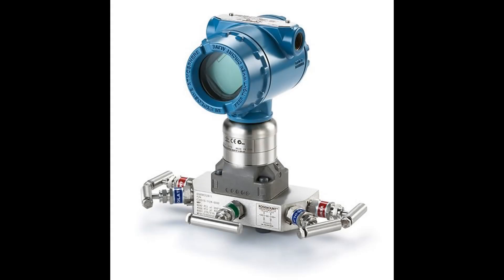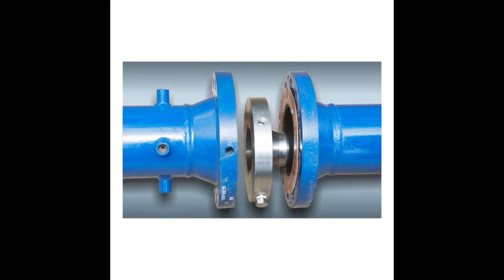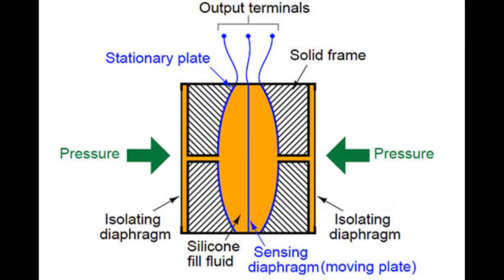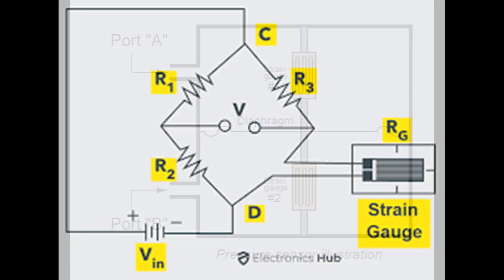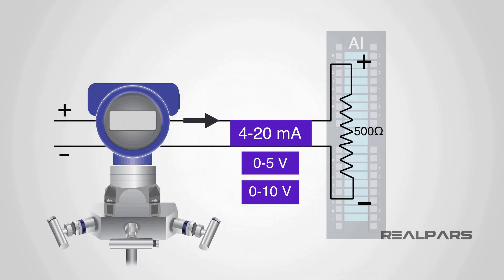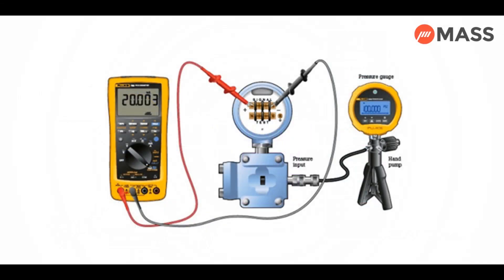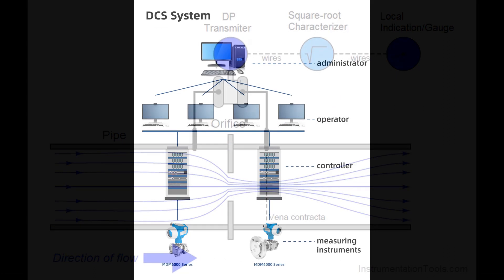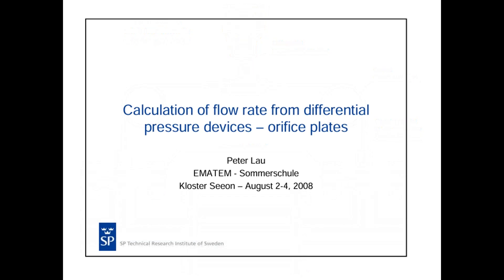FLOW MEASUREMENT USING A DIFFERENTIAL PRESSURE TRANSMITTER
Description:
🔍 Ever wondered how Differential Pressure (DP) transmitters precisely measure flow rates in pipelines? In this in-depth video, we explore the engineering principles behind DP transmitters and the fascinating workings of their pressure sensors.

🌐 Introduction to DP Transmitters: Learn the fundamental concepts behind DP transmitters and their role in measuring flow rates in fluid-carrying systems.

🔬 Pressure Sensors Demystified: Delve into the technology behind pressure sensors, whether based on strain gauges, capacitive, or piezoelectric principles. Understand how these sensors respond to changes in fluid pressure and convert mechanical deformations into electrical signals.

📈 Differential Pressure Calculation: Follow the journey of the electrical signals from the high-side and low-side pressure sensors as they are processed by the transmitter's electronics to calculate the all-important differential pressure.

🛠️ Output Signal Conversion: Discover how the calculated differential pressure is transformed into a standardized output signal, such as the common 4-20 mA current signal. This signal becomes a representation of the flow rate or other process variables.

🔄 Compensation and Calibration: Uncover the importance of temperature and pressure compensation features in DP transmitters. Explore the calibration process, where adjustments are made to ensure the accuracy of the output signal based on known reference values.

🎓 Educational and Informative: Whether you're a student, engineer, or curious mind, this video provides a comprehensive understanding of the inner workings of DP transmitters, offering valuable insights into industrial measurement technology.

👍 If you found this video helpful, don't forget to give it a thumbs up, subscribe for more insightful content, and hit the notification bell to stay updated on our latest videos. Share your thoughts and questions in the comments below, and let's continue exploring the fascinating world of engineering together!